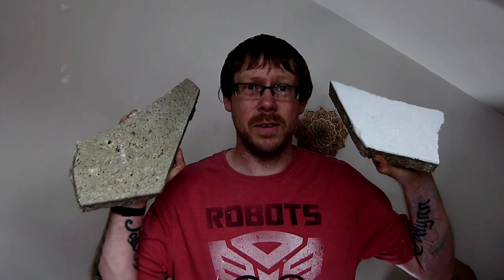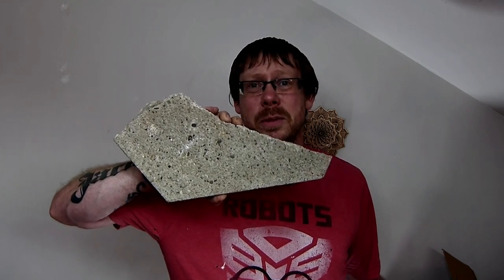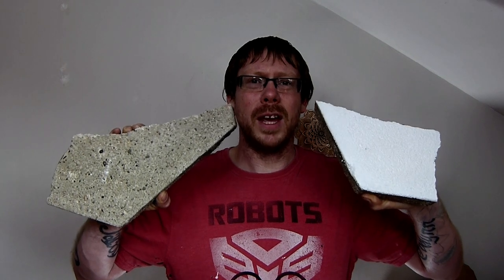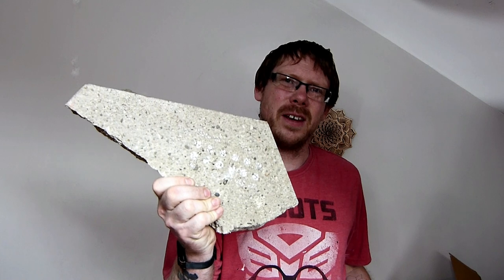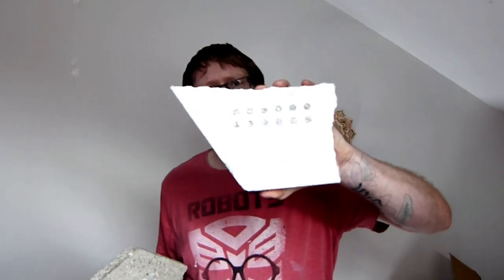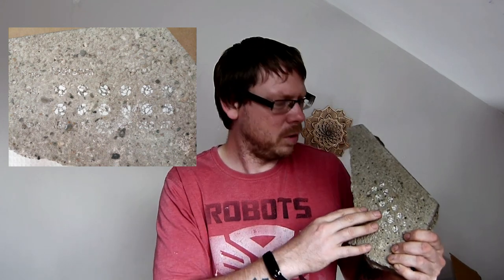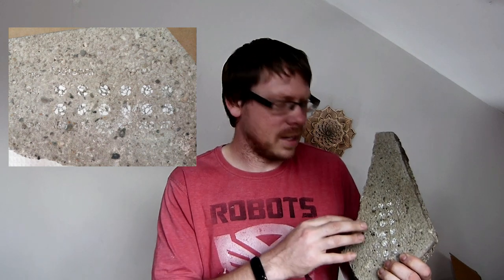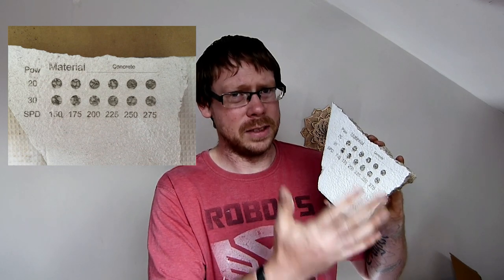Can you laser engrave on concrete?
Today, I tested out whether you can laser engrave onto concrete with a 50w Co2 laser, I tested with plain and painted concrete with some interesting results.